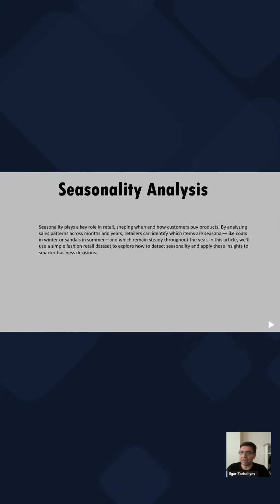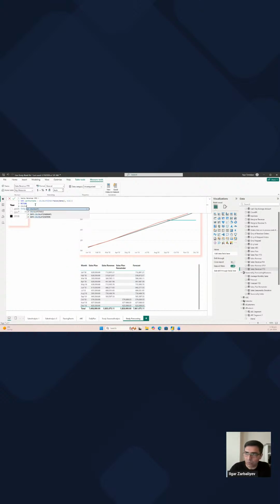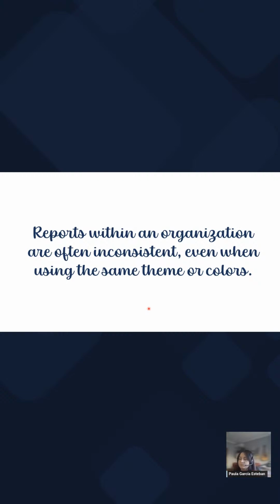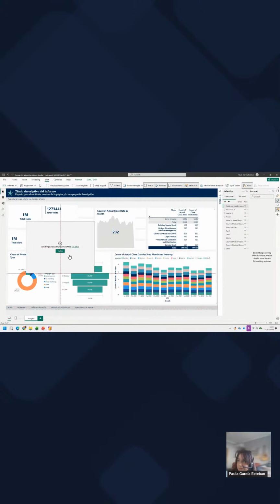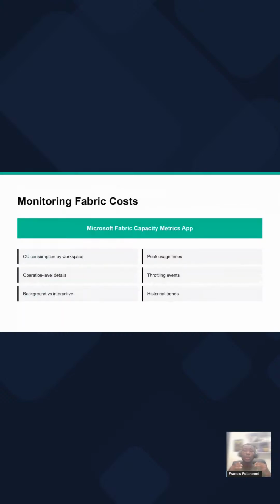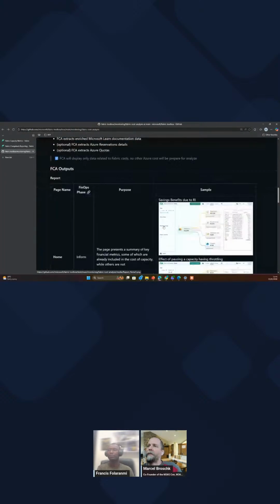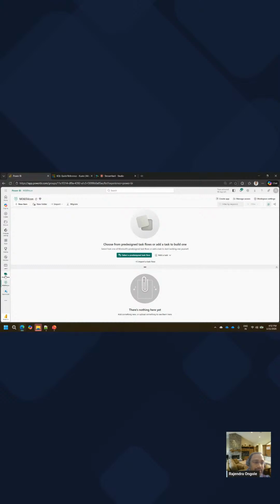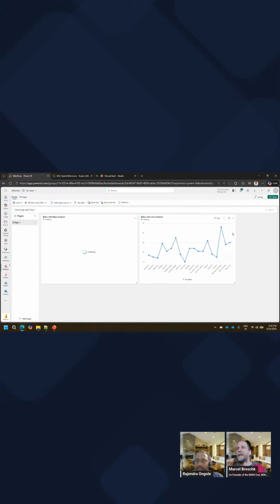M365 Con PowerBI & Fabric Day (Part 1) 📱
9 AM - Ilgar Zarbaliyev (MVP & Senior Manager, SumProduct Pty Ltd.)
Keynote: From Patterns to Predictions: Seasonality Analysis and Dynamic Sales Forecasting in Power BI
In this session, we’ll walk through how to uncover hidden seasonal patterns in your sales data and build a dynamic sales forecast using Power BI. Understanding sales seasonality enables businesses to identify which products sell more during specific periods, improving inventory and marketing strategies. With dynamic forecasting, we’ll leverage historical data to predict future trends—turning insights into actionable foresight. Whether you’re in retail, pharma, or any other industry, this session will equip you with practical DAX techniques and visualization best practices for smarter decision-making.

10 AM - Paula García Esteban (AI / UX for Power BI instructor, LinkedIn Learning)
Design Systems for Power BI: Transforming Dashboard Development
In this session, we will explore how design principles can transform data products and maximize their impact. We will begin by reviewing the core principles of User Experience (UX) and how they can be applied to report design, with a focus on best practices in data visualization that make insights clearer, more actionable, and easier to consume. We will then introduce the concept of a design system, explaining what it is and why it is a powerful asset for data product development. Beyond the theory, we will show a live demo and walk through practical steps on how to prepare and adopt a design system within an organization, ensuring consistency, efficiency, and scalability across analytics projects. Finally, we will look at how to integrate the design process into the typical development cycle of analytics projects in Power BI.

11 AM -  Francis Folaranmi (Practice Lead - Data & AI, Manifold Enterprise Solutions)
From Capacity Chaos to Cost Control: Understanding FinOps In Microsoft Fabric
Understanding FinOps principles is critical before implementing cost optimization in Microsoft Fabric. This session starts with FinOps fundamentals, then demonstrates practical tools and techniques for managing Fabric costs effectively. We'll cover what FinOps means in the Fabric context, then explore essential tools including the Capacity Metrics App for monitoring, Chargeback solutions for cost allocation, the open-source Fabric Cost Analysis (FCA) toolkit, and automated capacity scaling using Azure Logic Apps.

12 AM - Rajendra Ongole (BI Lead Engineer, Bosch)
From Events to Insights: Working with Data in Fabric Eventhouse
Discover how Microsoft Fabric Eventhouse transforms high-volume event data into actionable insights. This session covers data ingestion patterns, schema design, querying strategies, and best practices for analyzing event-driven data using KQL within the Fabric ecosystem.